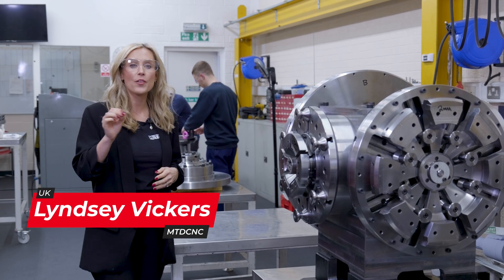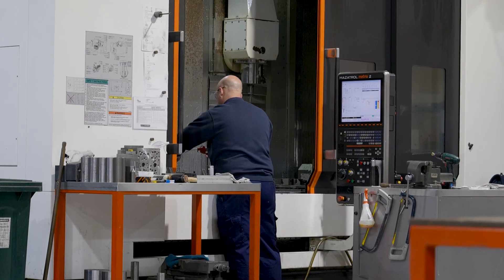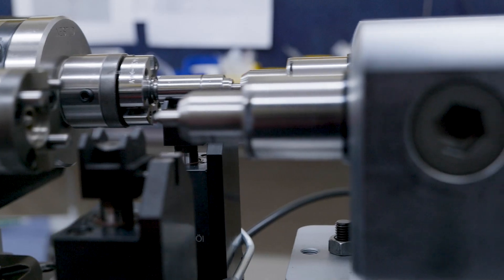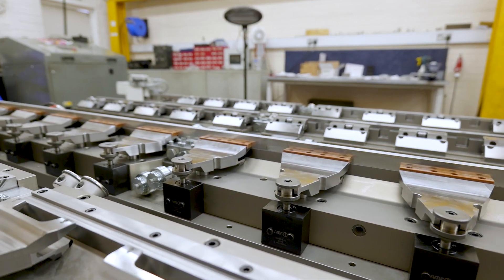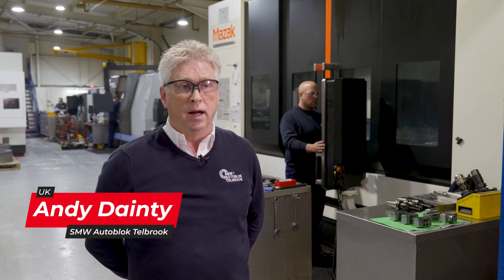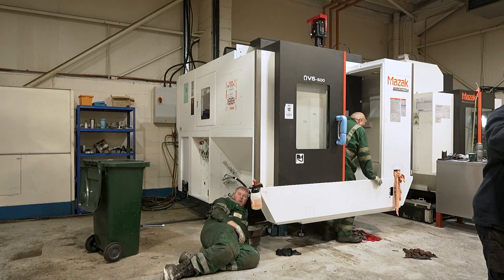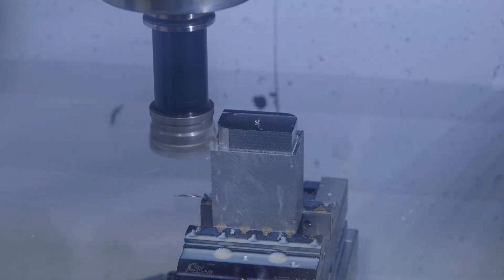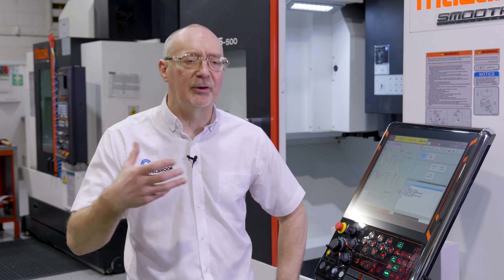SMW Autoblok Telbrook will take your drawings and models and turn your workholding requirement...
“When you’re machining a component, you need to hold it first.”

Spanning across two sites with over 50 employees producing hundreds of bespoke fixtures every year, SMW Autoblok Telbrook are a complete solution provider for the design and manufacture of specialist fixtures to meet your exact needs. And as parts become more intricate, so do their custom fixture solutions.

How are they able to keep up with the dramatically changing industry and customer demands? They continue to invest in 5-axis technology and their people. Find out more from Tom Davies, Andy Dainty, and Tim Poole of SMW Autoblok Telbrook

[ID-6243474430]